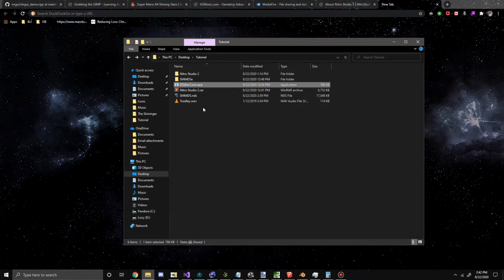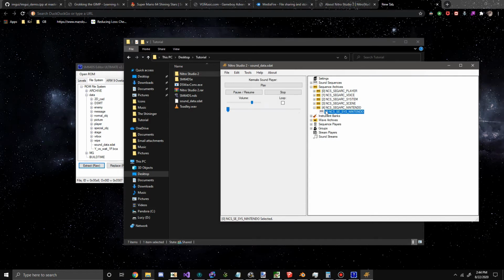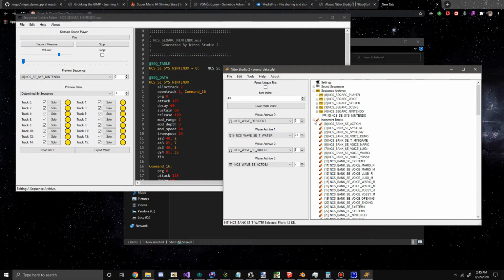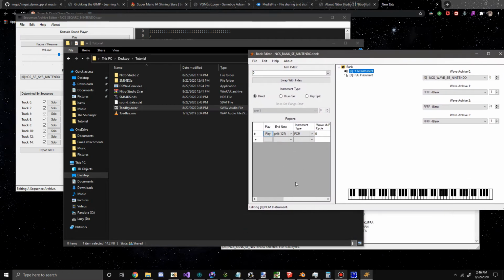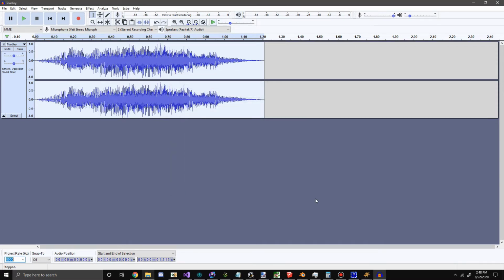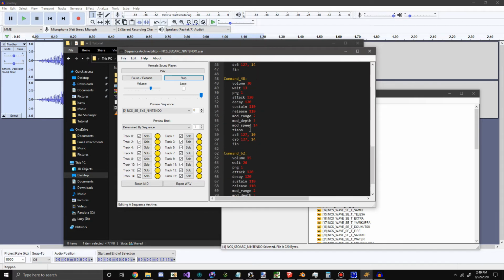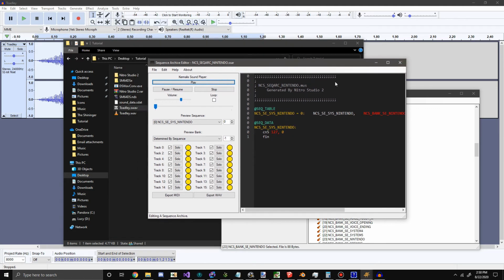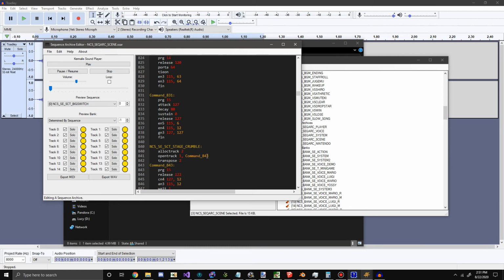SM64DS Hacking Tutorial - Custom SFX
Learn how to edit SFX in SM64DS!